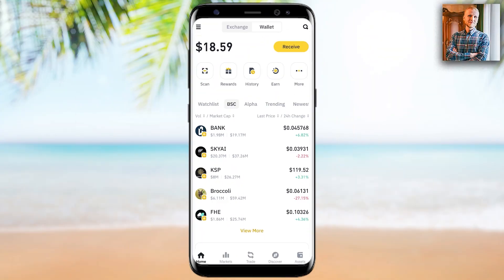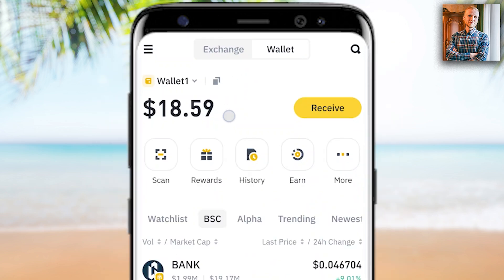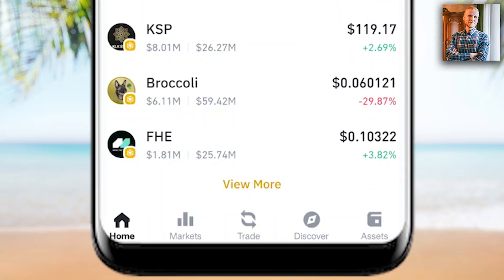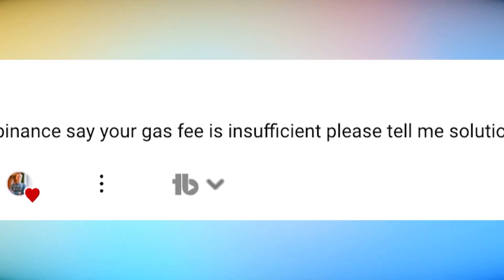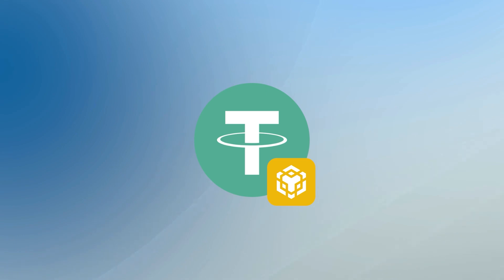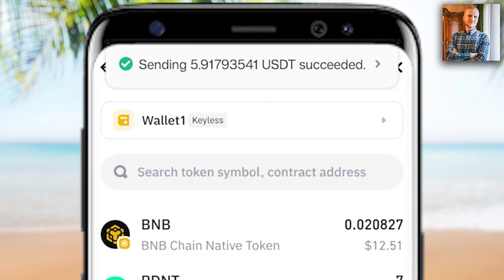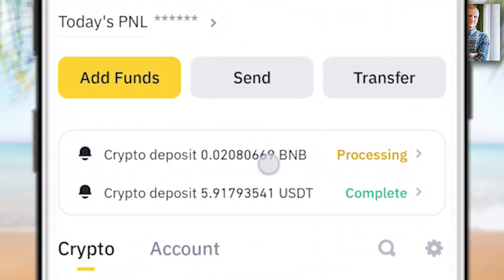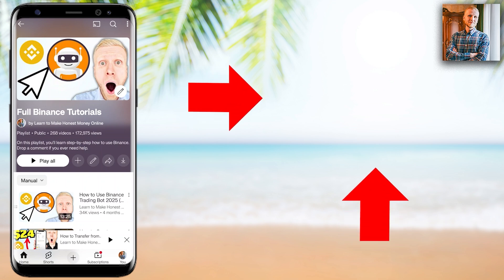How to Transfer Funds from Binance Web3 Wallet to Binance Exchange (2026)